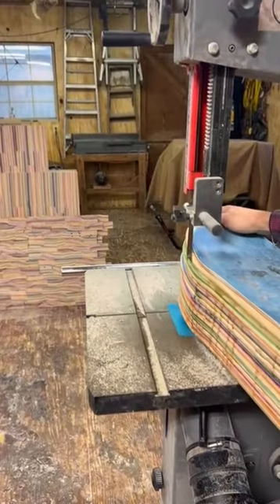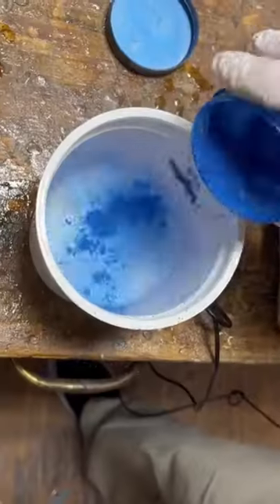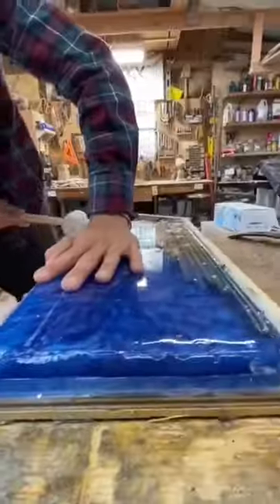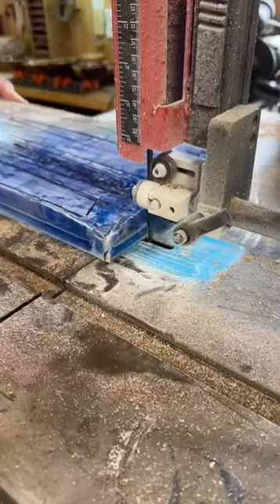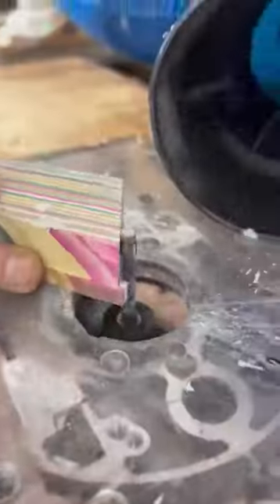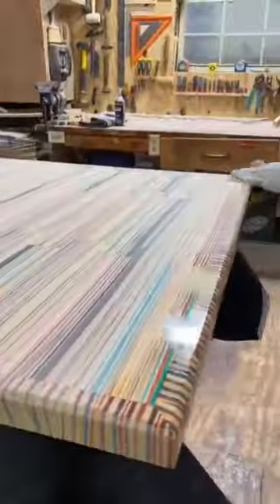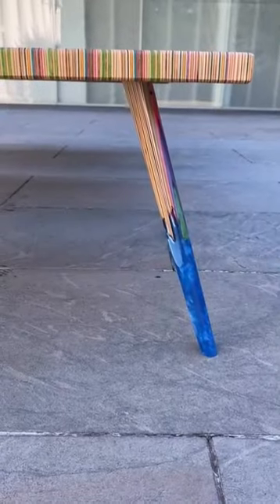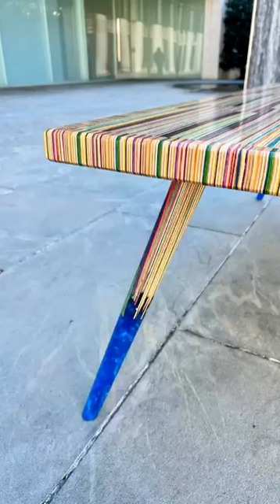February 18, 2023